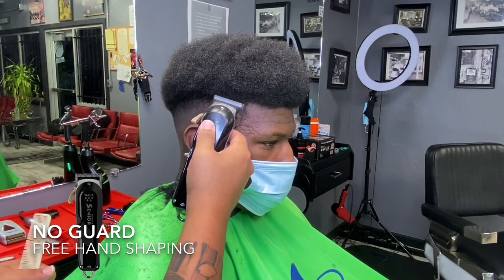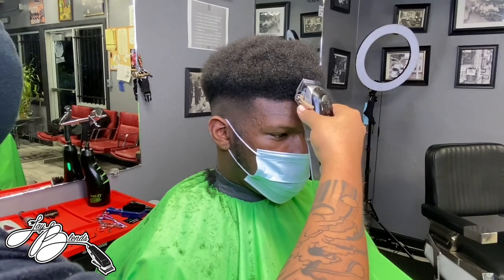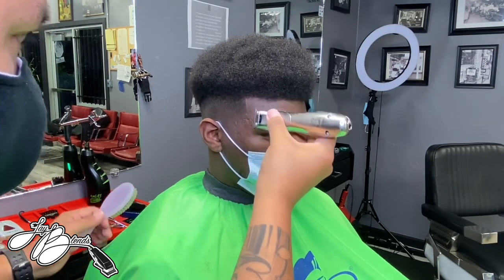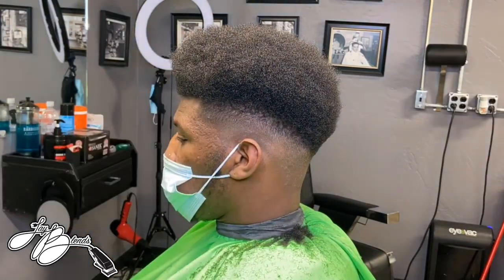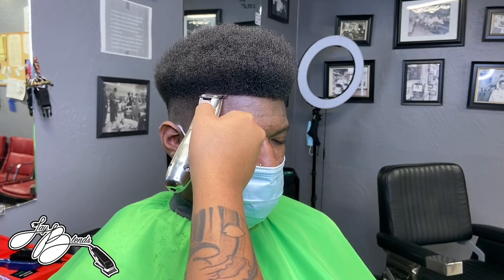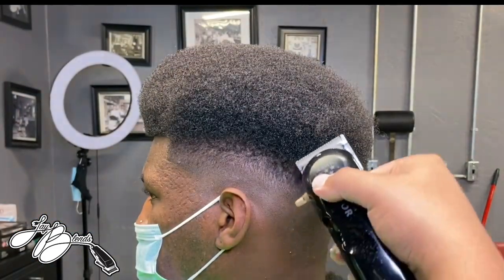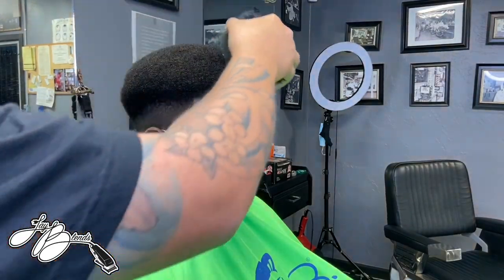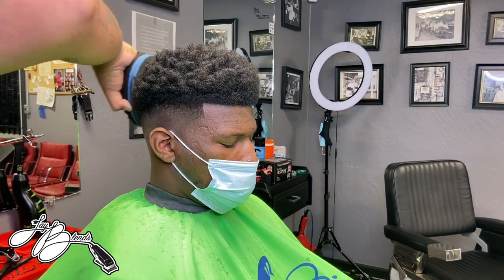GIANNIS ANTETOKOUNMPO HAIRCUT | Barber Tutorial 2020 HD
Back With Anotha Banger!

In this video , i will be doing a step by step tutorial on how to execute the haircut of one of the Most Valuable Players in the NBA!

Hope y'all enjoy this tutorial, if you have any questions about anything,

Location:
EXECUTIVE BARBERSHOP
3319 SE 27th Avenue